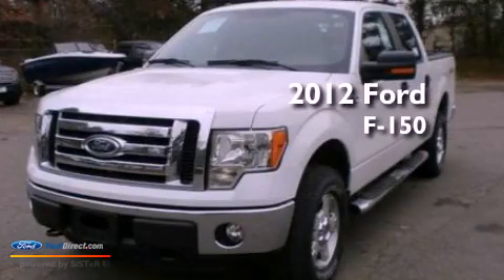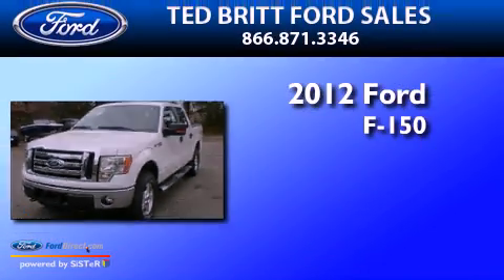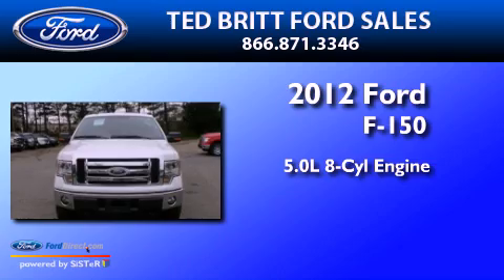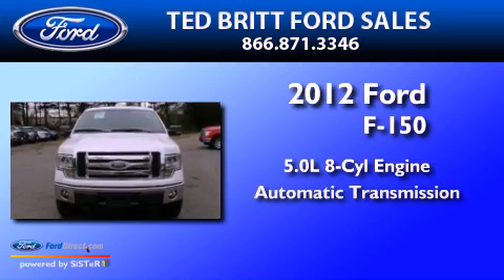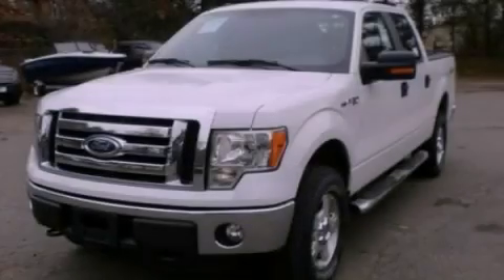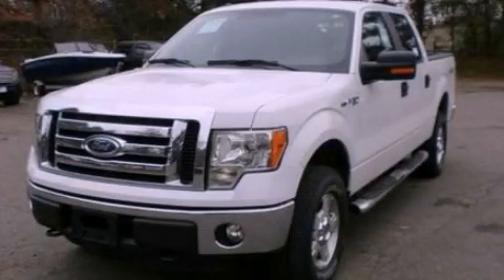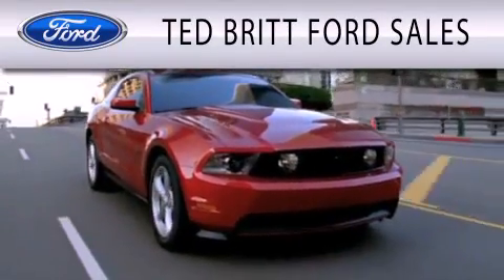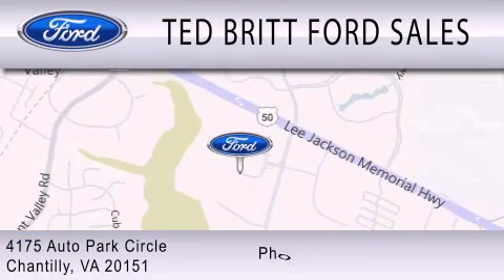2012 Ford F-150 Chantilly VA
Year : 2012
 Make : Ford
 Model : F-150
 Engine : 5.0L V8 32V MPFI DOHC FLEXIBLE FUEL
 Trans . : 6-SPEED AUTOMATIC
 Exterior : OXFORD WHITE

 Stock : 20988